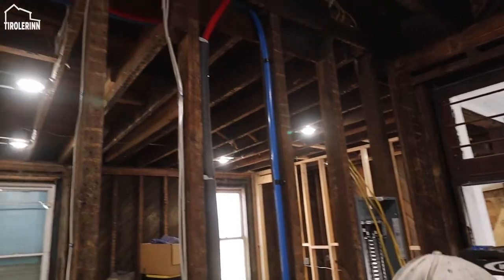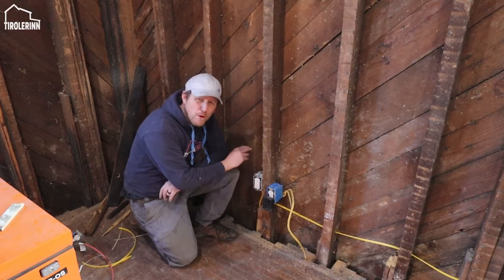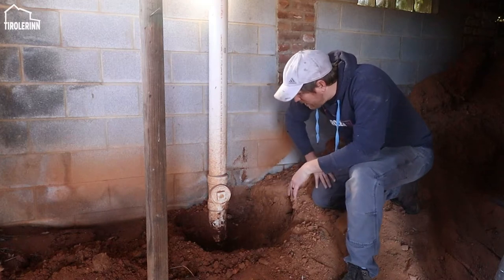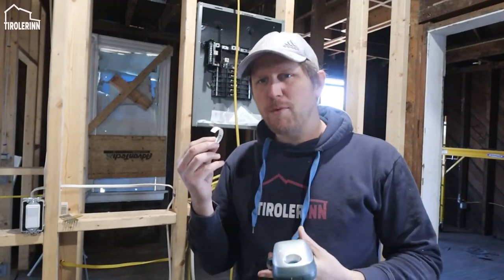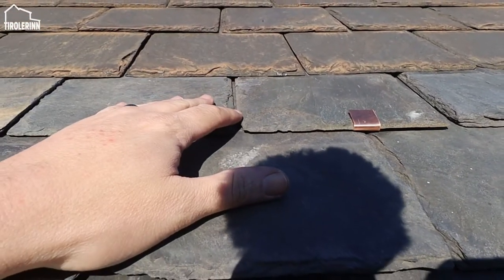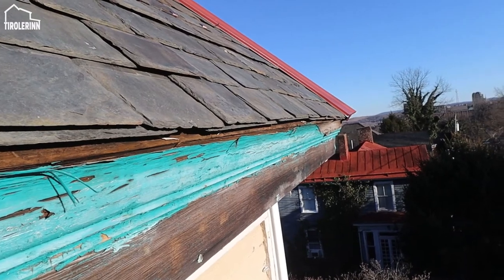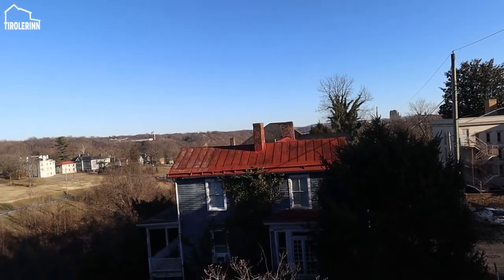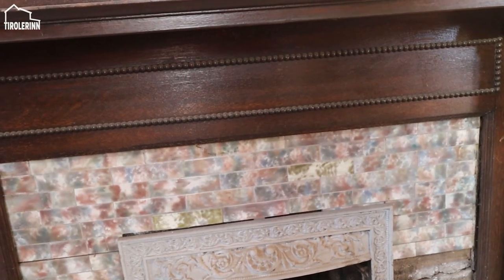Roof and Receptacles in 1st Floor are DONE - Tirolerinn - Victorian Home Renovation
We are finishing the receptacles in the first floor, finally mount the last few overhead light boxes and the roofers finish the roof repair. We have been making great strides and hope that the electrical is finished soon. The sub panels still need to be connected and then the breakers for all the circuits need to be finalized.